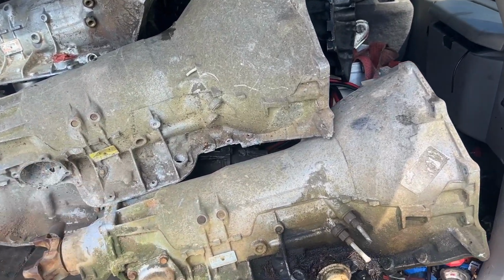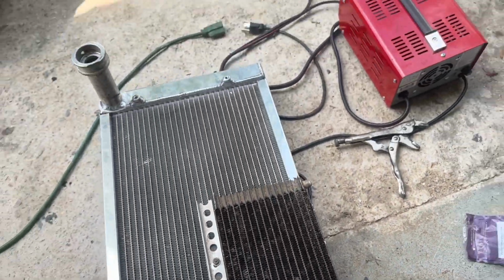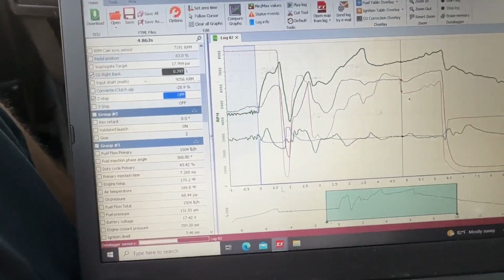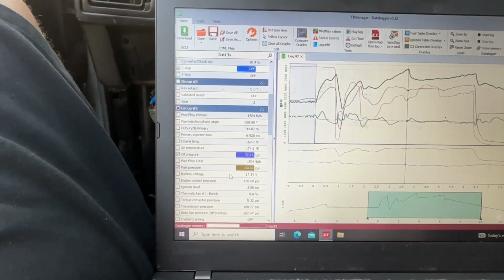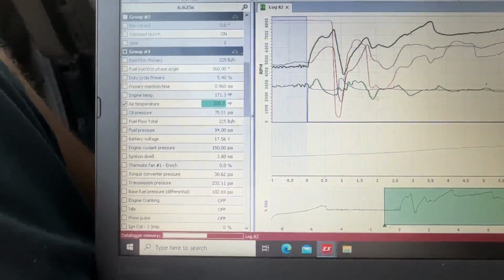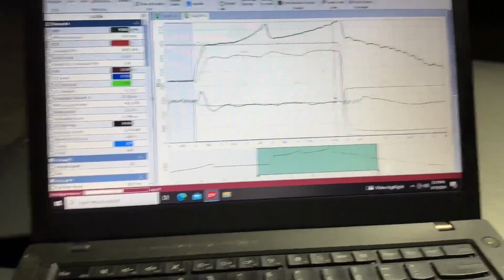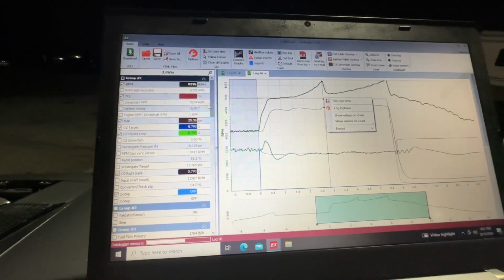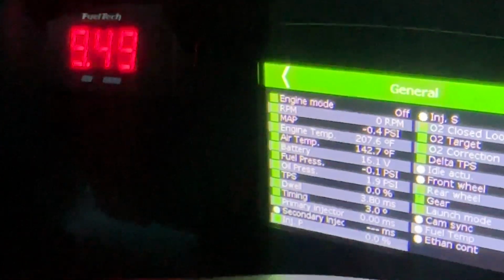Shadyside outlaw list race!!! Was a push but we made it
Started out a rush of a night but ended strong!